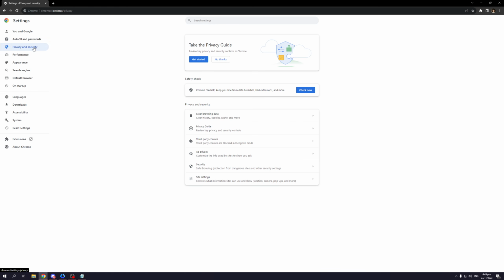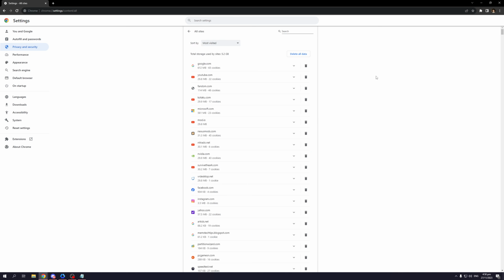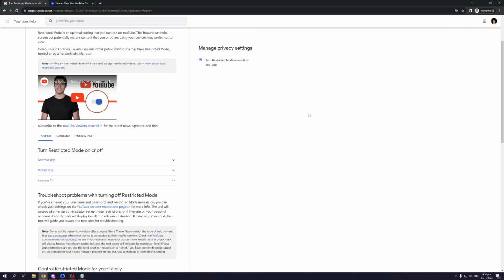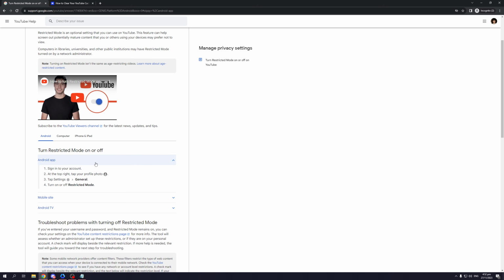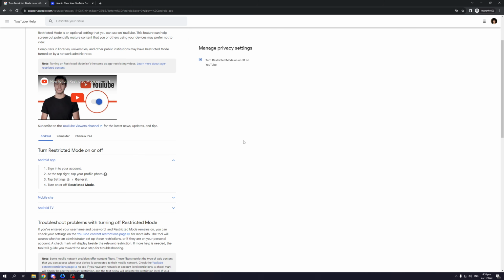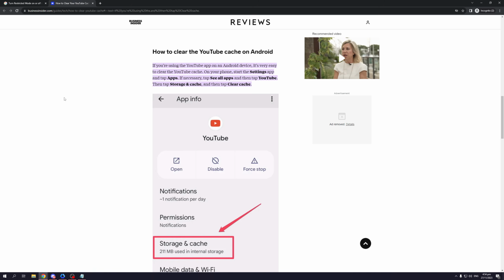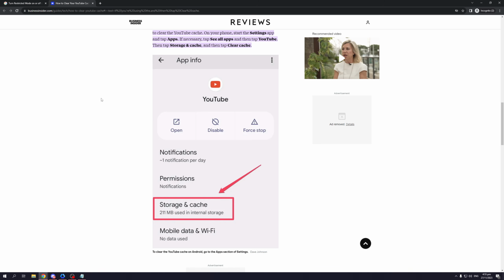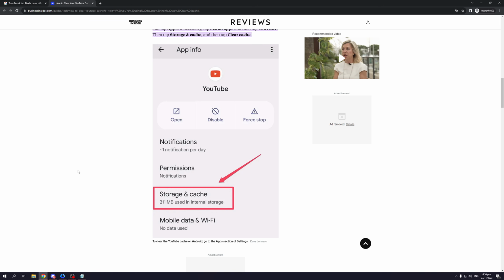How to Fix Comments Not Showing Up on YouTube? - 2025 Update - Full Guide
How to Fix Comments Not Showing Up on YouTube?